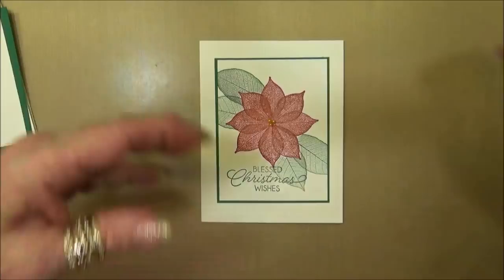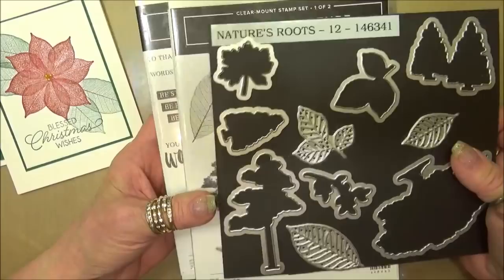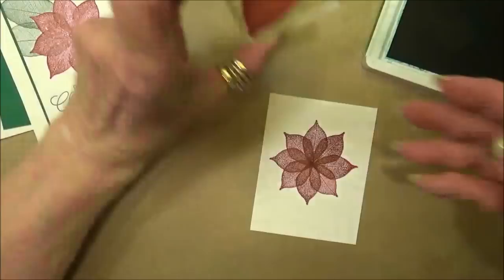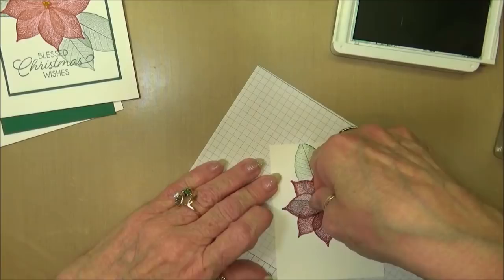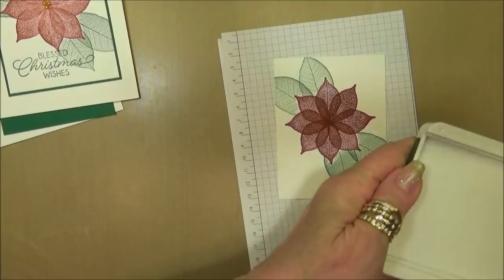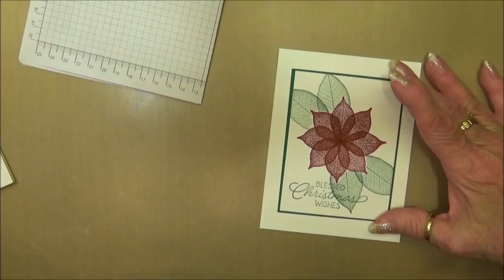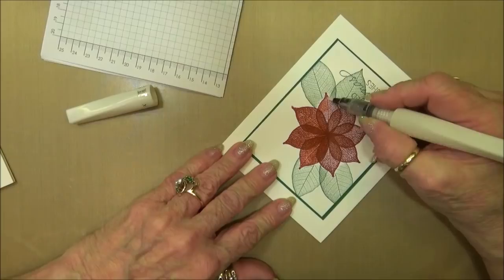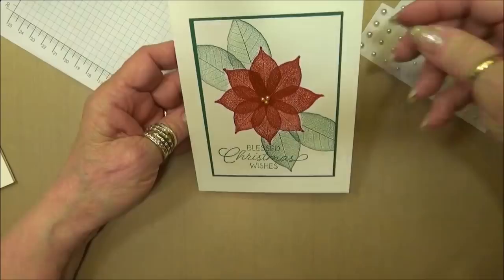Christmas Rooted in Nature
- Learn how to create a beautiful Christmas card showcasing the Rooted in Nature stamp set from Stampin' Up!

SUPPLY LIST -